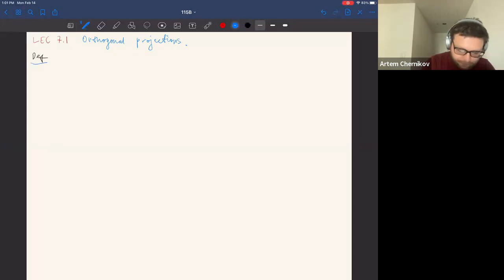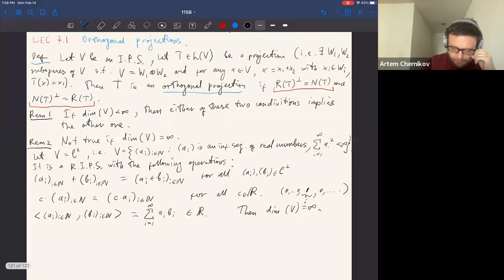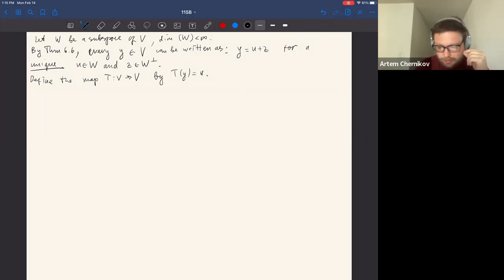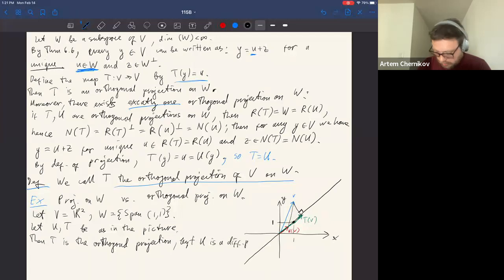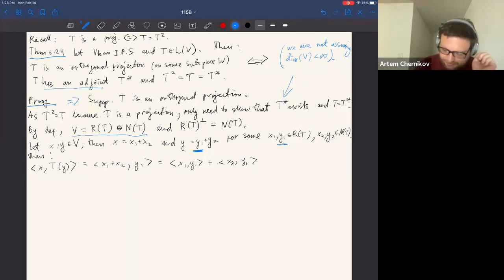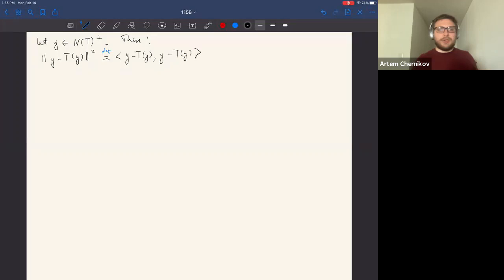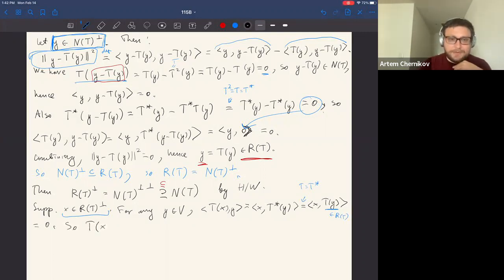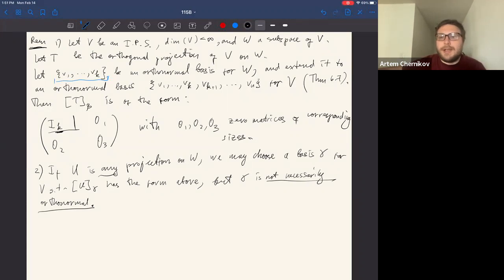Linear Algebra, Lecture 17 (Orthogonal Projections, continued)